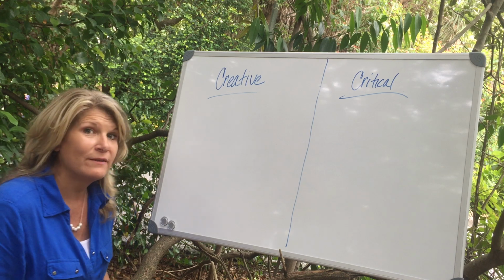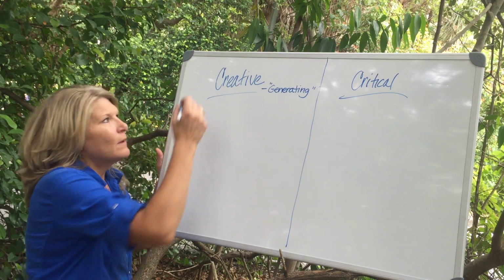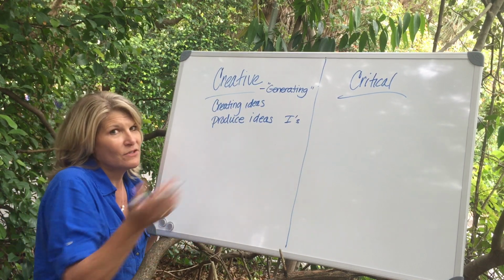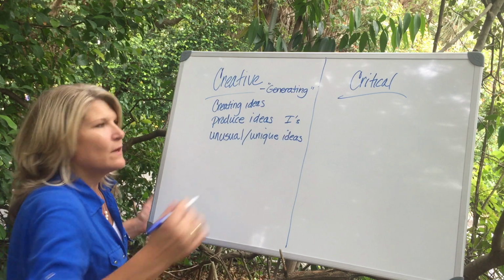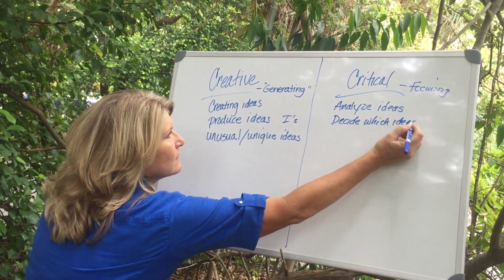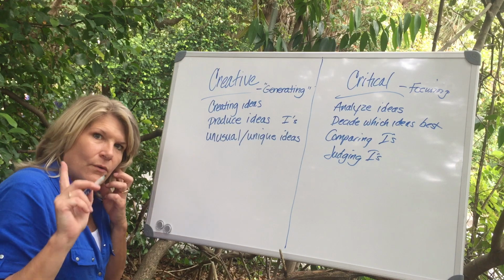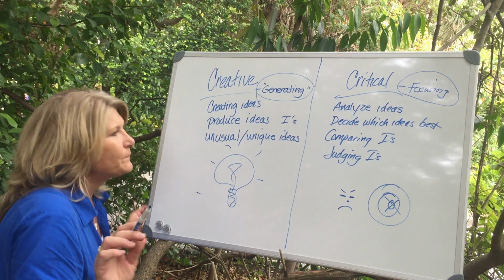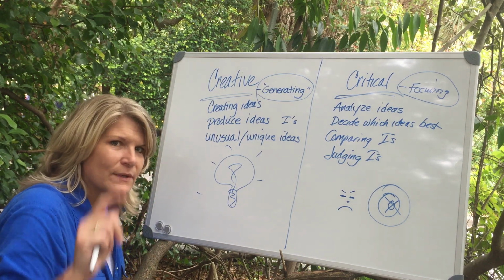Defining Creative Thinking & Critical Thinking